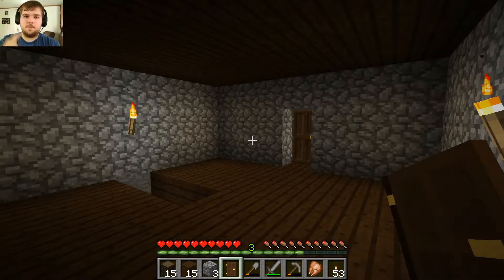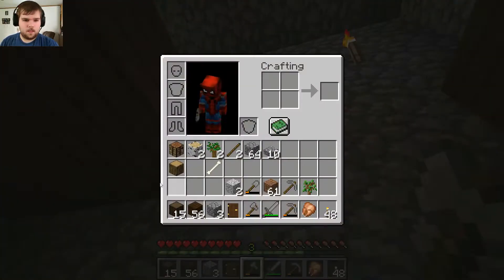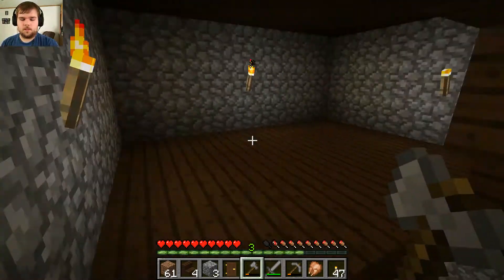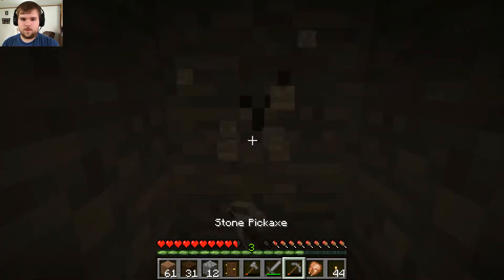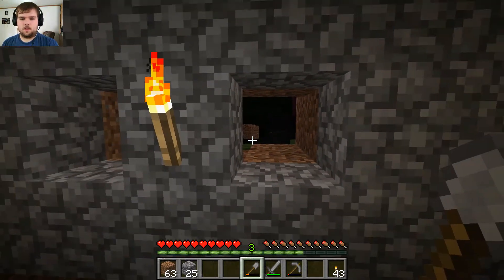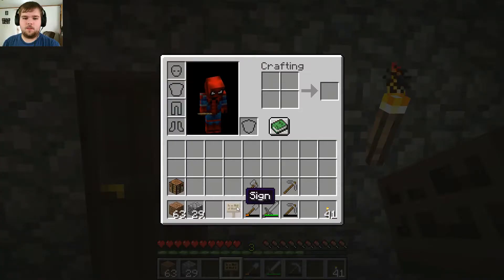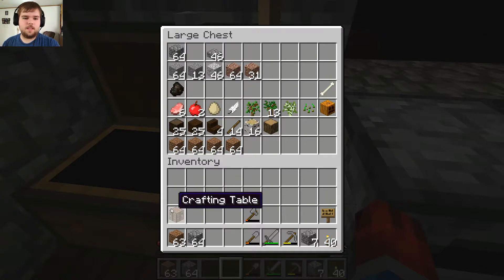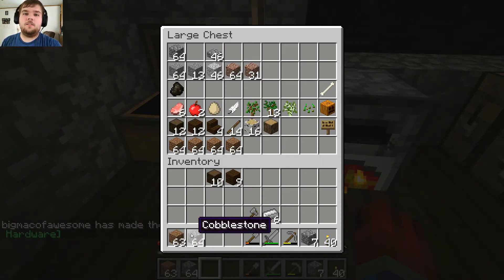BIGMAC BUNKER | Minecraft Ep. 8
YES, I KNOW ABOUT THE AUDIO BUZZING!
Unfortunately, my microphone did a thing when I recorded this episode. I tried to mess with the volume as best I could during editing, but it didn't seem to do a whole lot. The next episode should be much better!